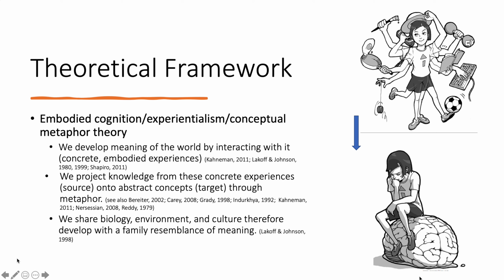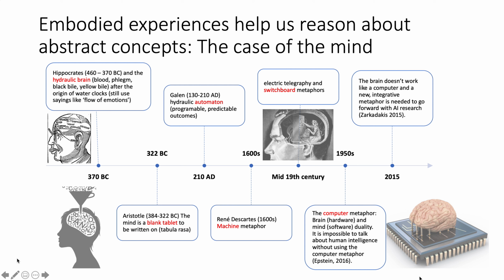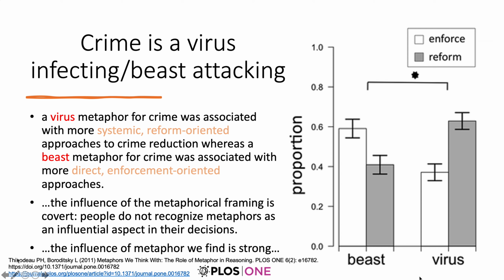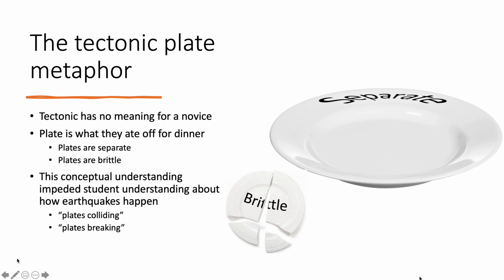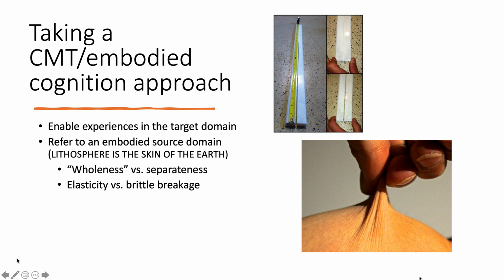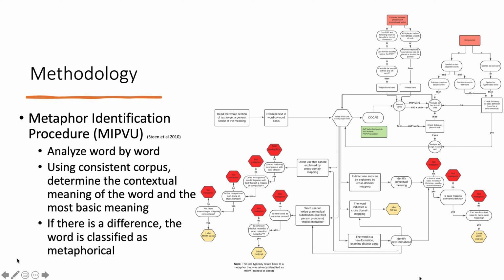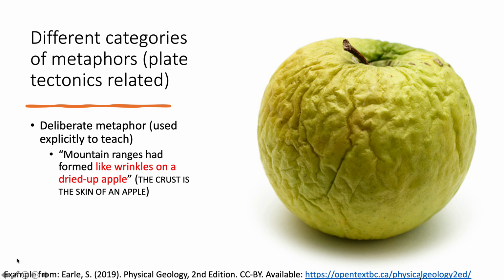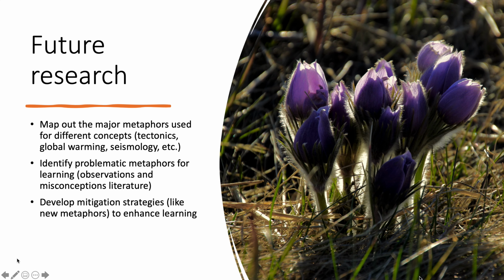A rose by any other name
How we are using conceptual metaphor theory as a theoretical framework to conduct geoscience education research. We analyze geology textbooks for the use of metaphors to understand their efficacy.